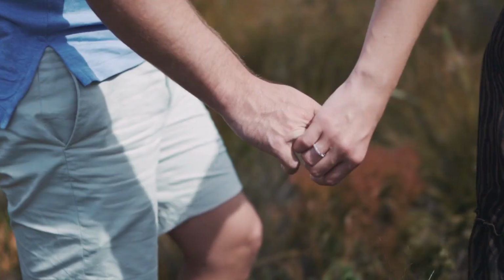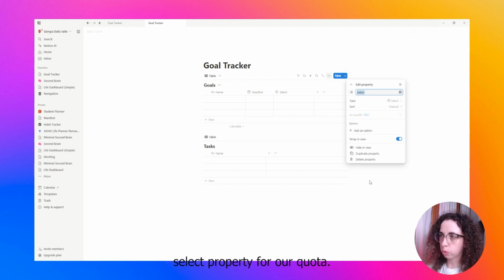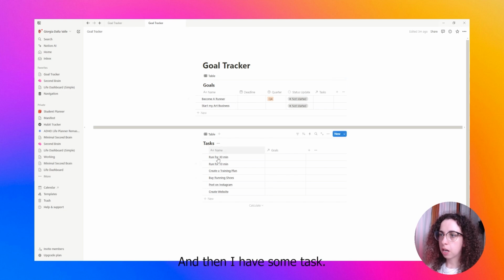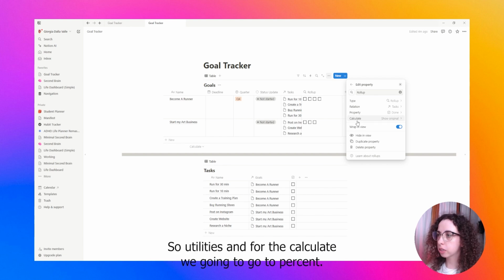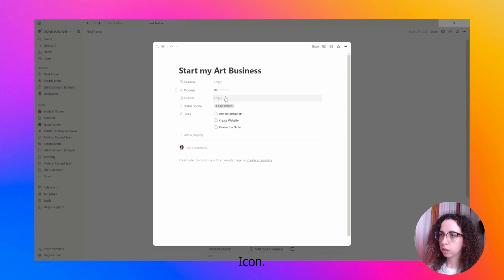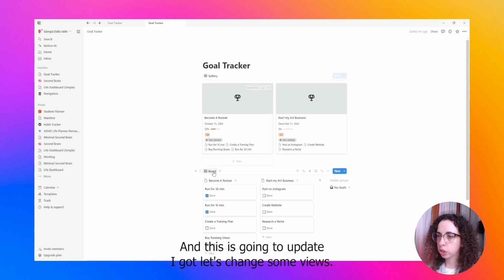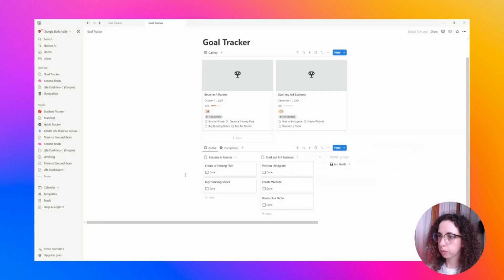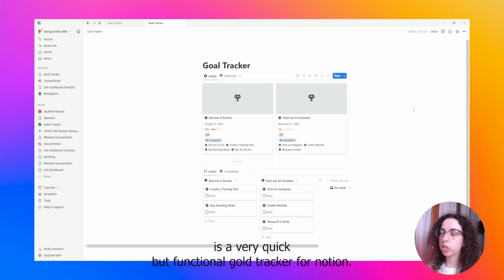How to Build Notion Goal Template, Goal Tracker Tutorial 2024 (Free Goal Setting System & Planner)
We’ve all got goals, right? Whether it’s getting into that dream university, launching your own business, or finding that special someone—everyone’s got something they’re striving for. But here’s the thing: most of us don’t have a solid plan or a system to actually make it happen. That’s exactly what a Goal Tracker in Notion can do.  In the next few minutes, I’m going to walk you through building a super effective Goal Tracker in Notion that will keep you on track and actually get you to the finish line.

00:00 Intro
00:30 Setting up Database
01:09 Connecting Goals and Tasks
01:49 Checkbox
02:03 Rollup & Goals Progress Bar
02:57 Create Gallery View
03:24 Adding Cover
03:40 Tasks Database View & Filter
04:25 Adding Icons with Template
05:14  Goals Multiple Views & Filter
05:53 Free Templates

Notion Goal Tracker, Goal Setting, Goal Planner, Build Goal Tracker in Notion, Goal Planning in Notion, Goal Tracker Notion Setup, Notion Goal Template, Notion Goal Template 2024, Notion Goal Page